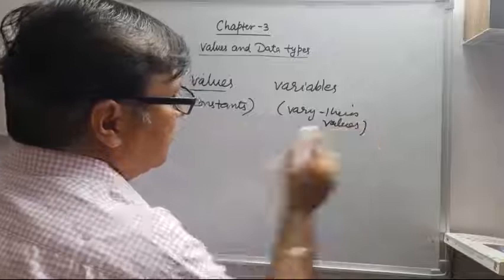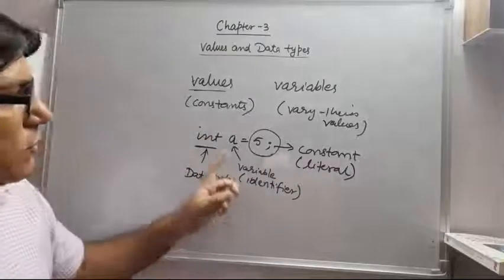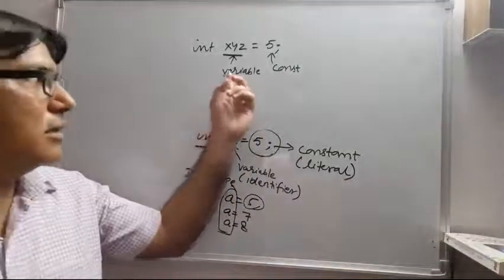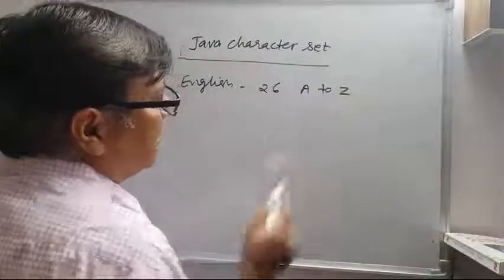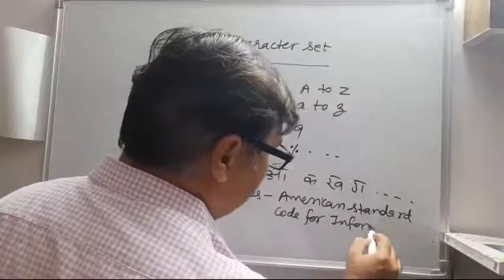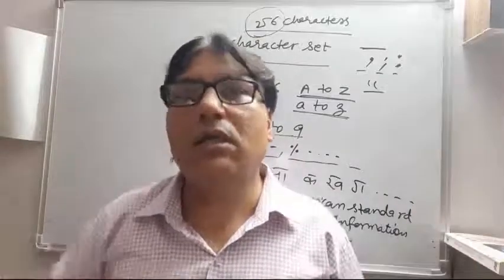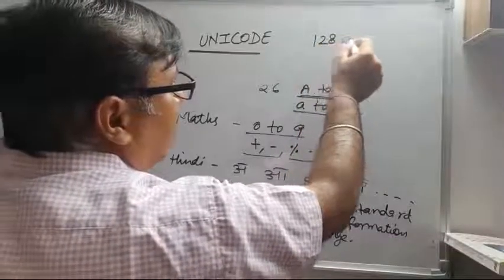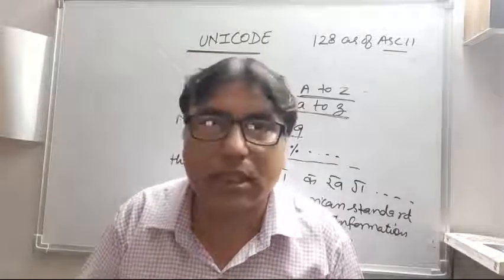Computer ICSE Class 9 ch-3 (video-1)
Values and Data Types